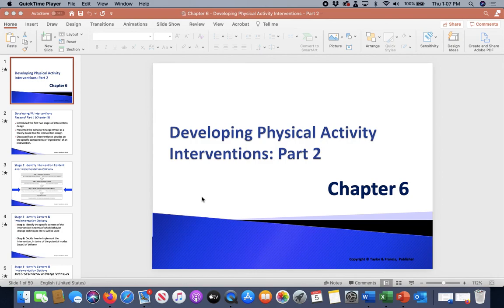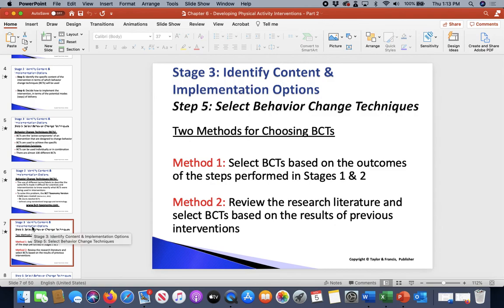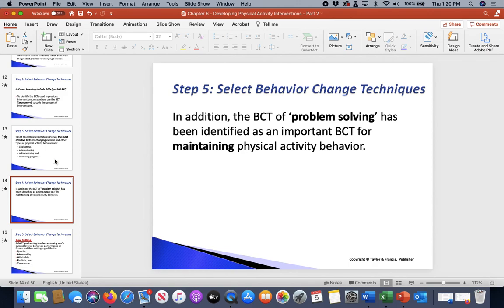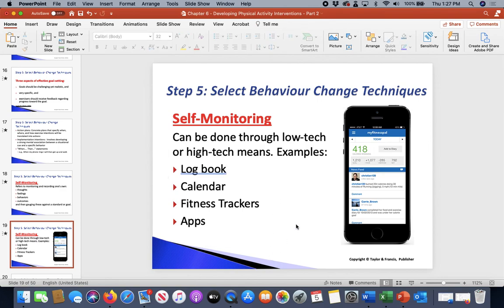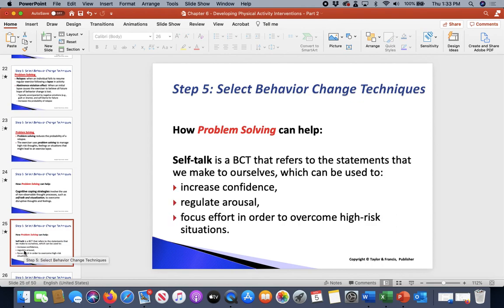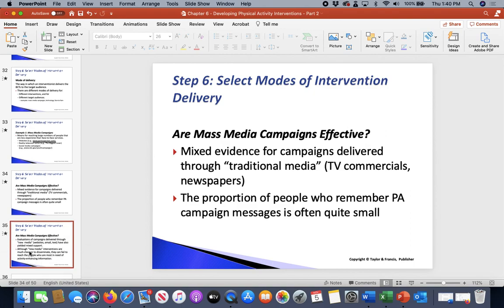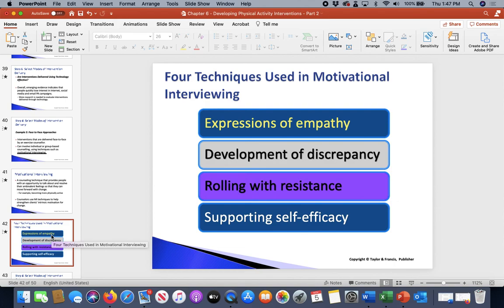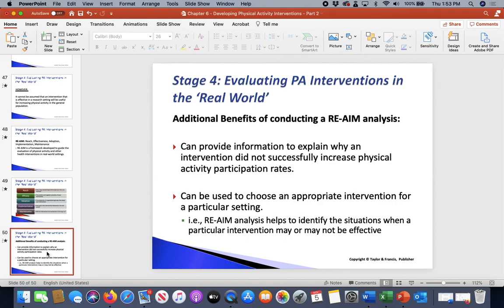Chapter 6 - Developing Physical Activity Interventions: Part 2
This is the follow-up lecture to Chapter 5 and Part 1 of the intervention strategies.  Here we discuss Steps 5-8 and how behavior change techniques are created based on individual's needs and what research can tell us about specific intervention strategies.